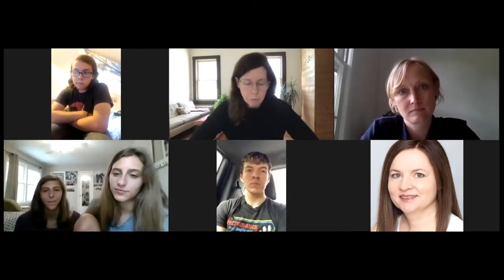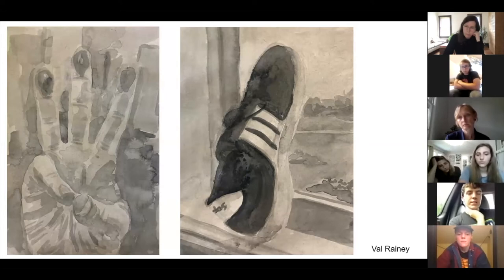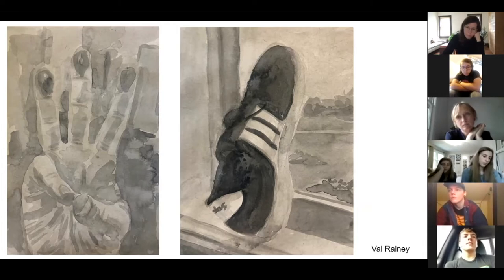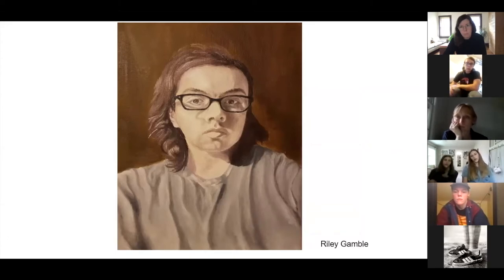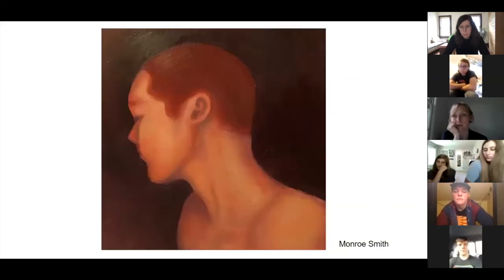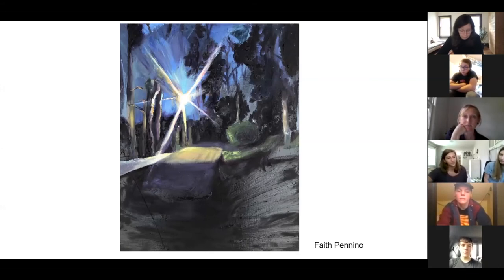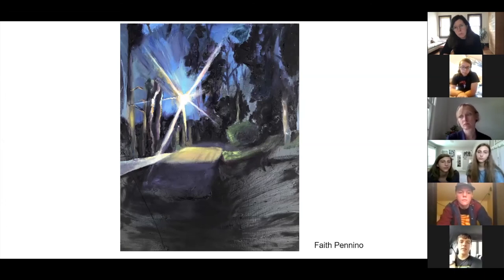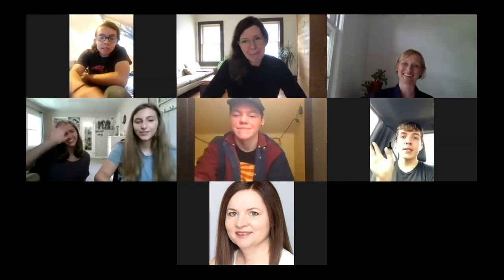HPL Galleries: Artist Talk Series with ASFA Students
Meet the 10th grade students of the Alabama School of Fine Arts in this Zoom artist talk. They will discuss and share her artwork in this pre-recorded virtual event. This is a wonderful way to engage with the work of young artists and hear their thoughts on their practice and subject matter.